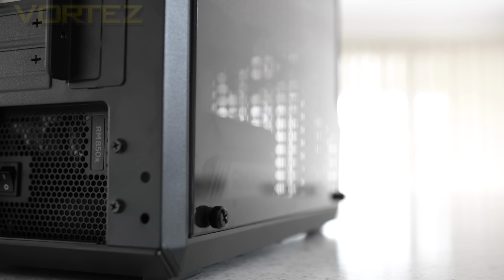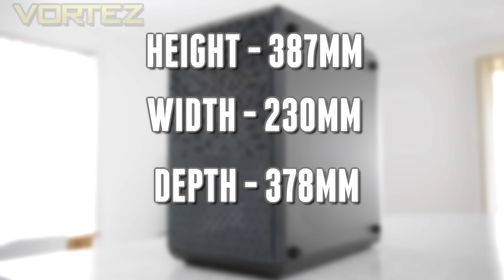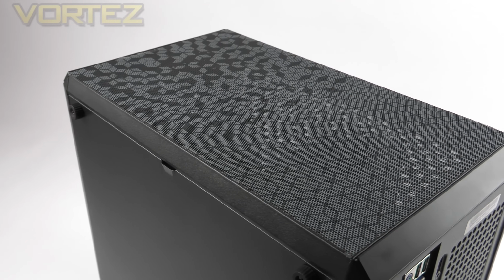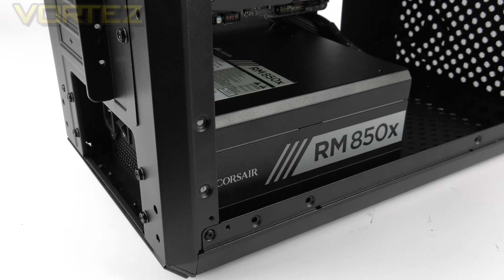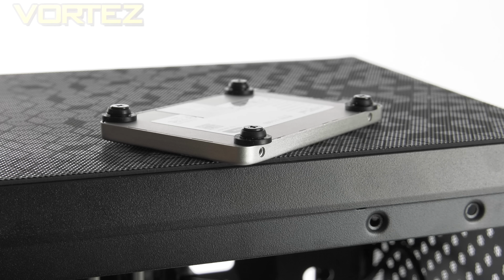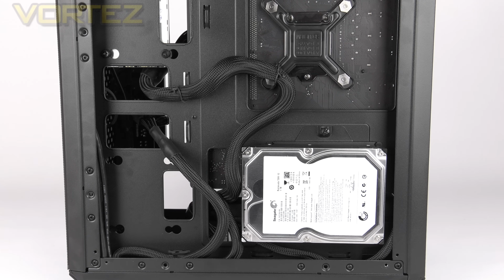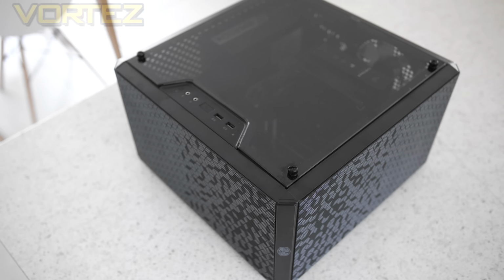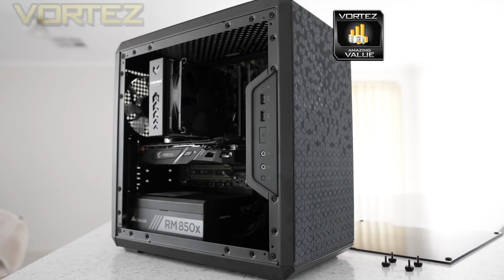Cooler Master MasterBox Q300L Review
A video review of Cooler Master MasterBox Q300L (MCB-Q300L-KANN-S00).